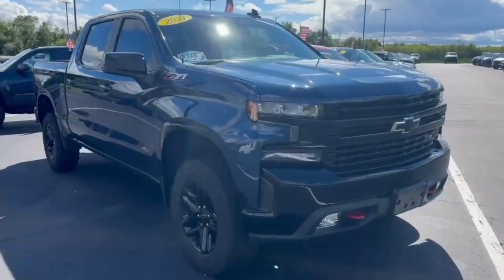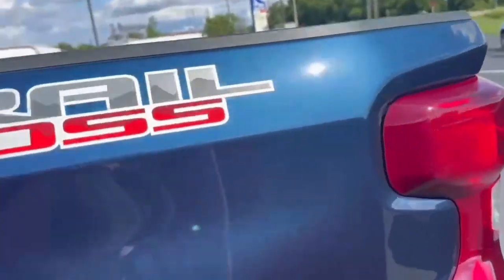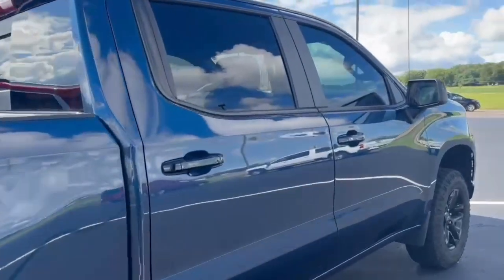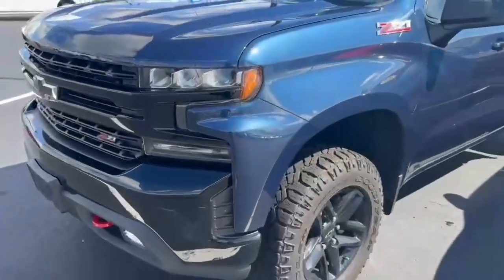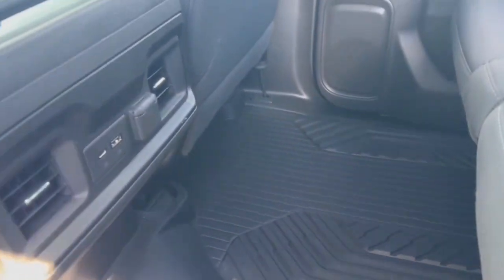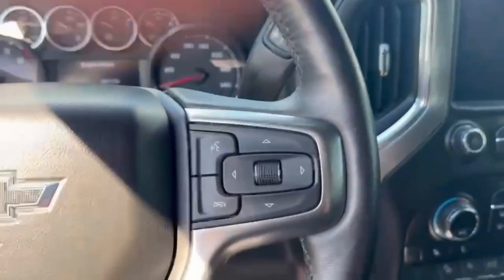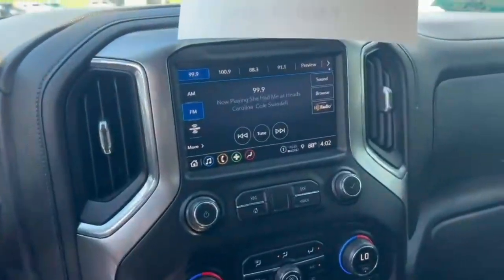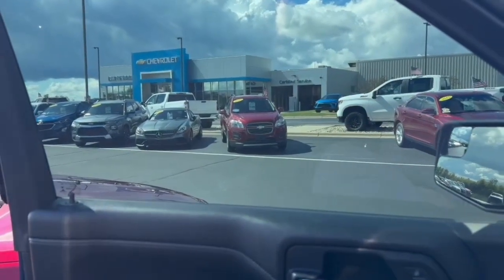2021 Silverado 1500 LT Trail Boss P7051 for Bruce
GM Certified 2021 Chevrolet Silverado 1500 LT Trail Boss

VIN: 3GCPYFED2MG368302
STOCK: P7051